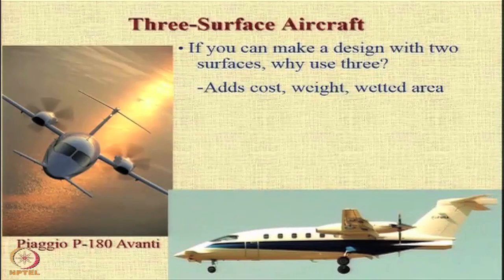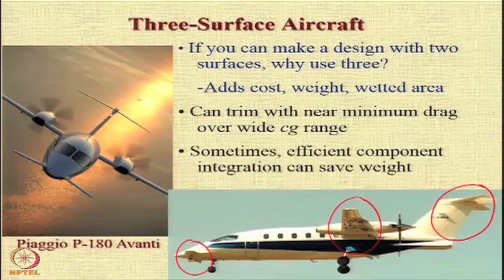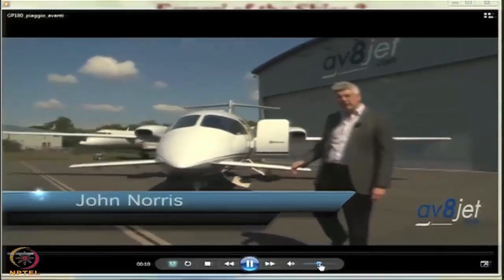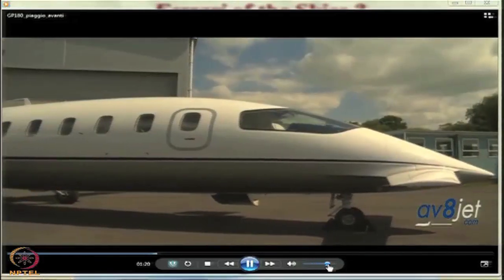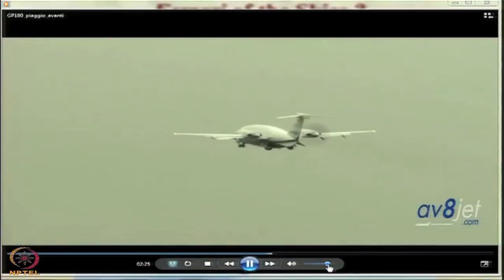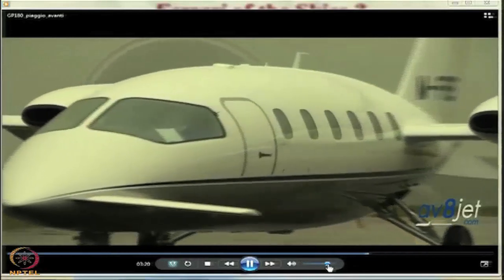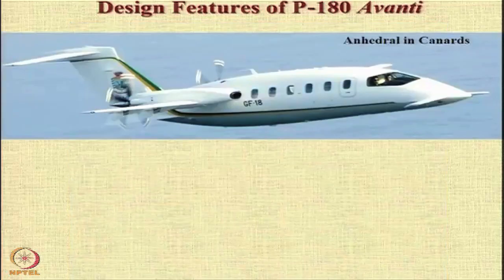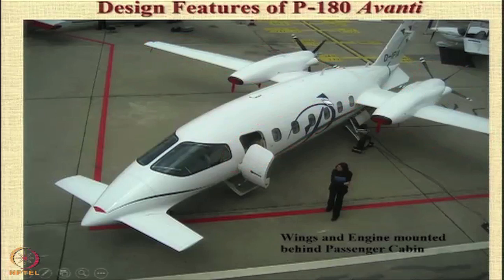Lecture 26 : Three Surface Aircraft